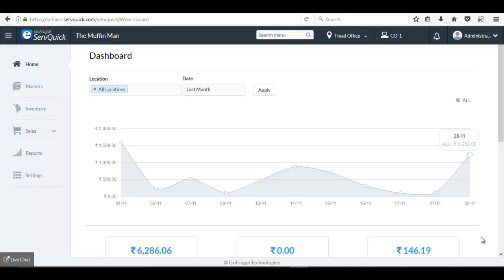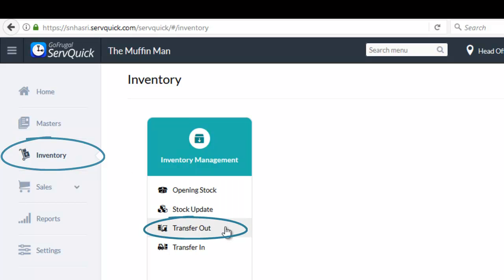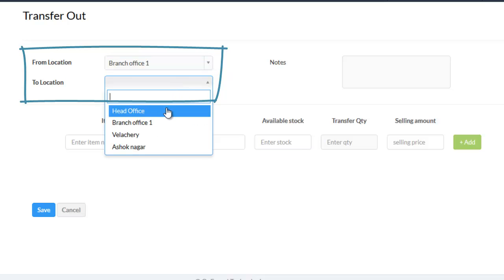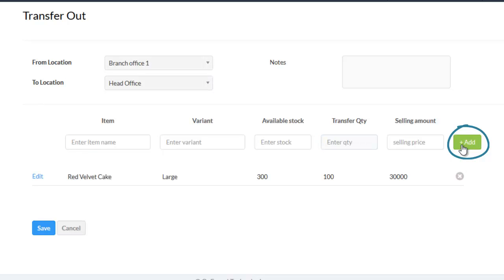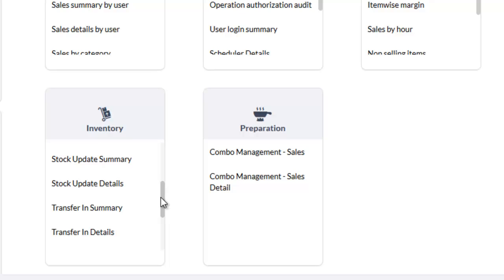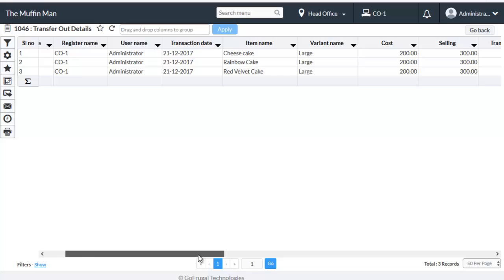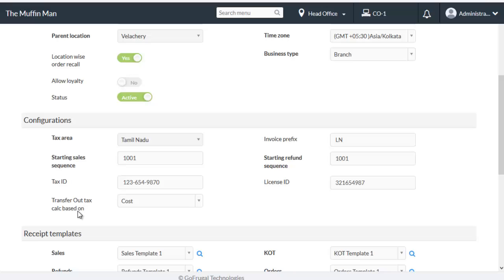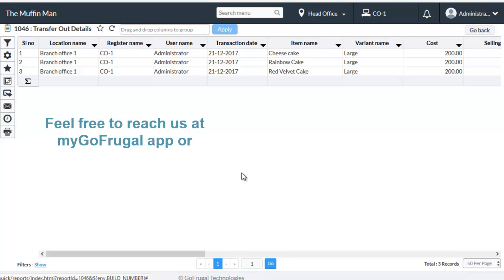GoFrugal Servquick - How to do Transfer-Out?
In this video, I will guide you on how to do Transfer-out.